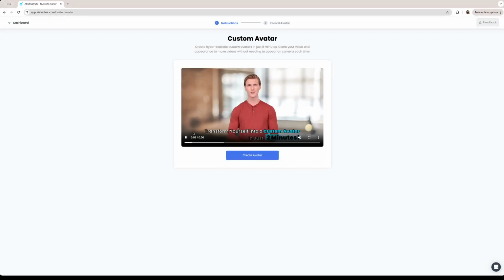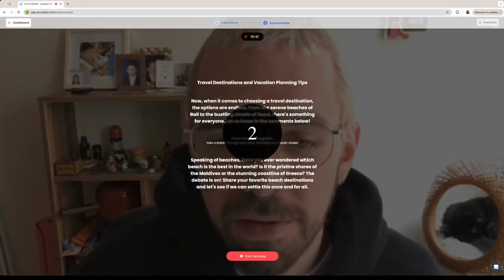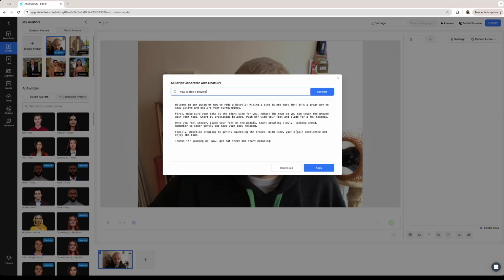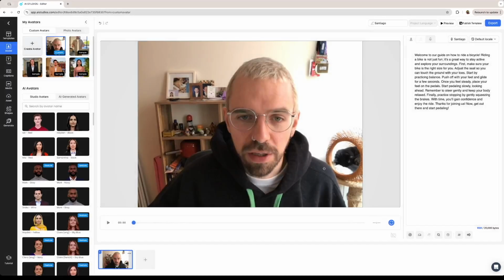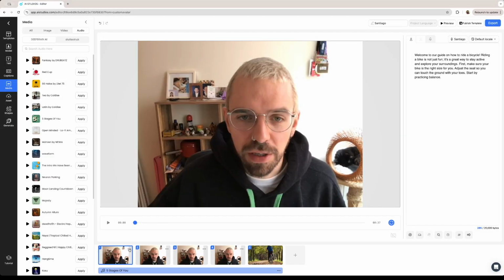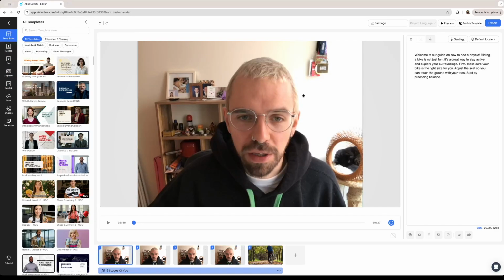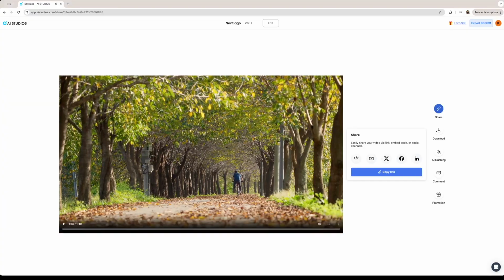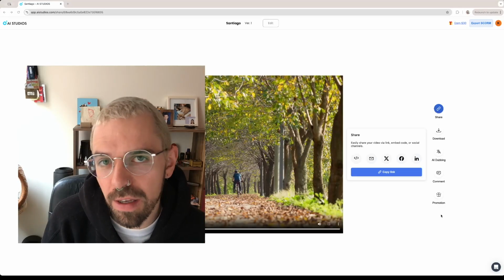Make TALKING AI Avatar Videos Fast | AI Studios 2026 Tutorial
Want a free AI video generator that actually works? 👉 Try AI Studios FREE

This AI Studios tutorial shows you how to create a professional AI avatar video from a single text prompt — no camera, no technical skills, no editing required.

Whether you're searching for a text to video AI free solution or a realistic AI avatar generator free to use, AI Studios by DeepBrain is the fastest workflow in 2026.

In this tutorial you'll learn how to create a custom AI avatar from your photo, clone your voice, and generate a complete video using this AI video generator. We cover the full workflow — from the dashboard to final export — including ChatGPT script generation, AI video editing, background music, and 500+ templates.

This is the best text to video AI generator for faceless YouTube channels, virtual presenters, and content creators who want to scale fast.

0:00 Welcome to AI Studios
0:19 Dashboard Overview
2:13 How to Create AI Avatar (Custom)
2:32 Voice Cloning Setup
3:29 AI Video Editor Walkthrough
3:48 ChatGPT Script Generation
5:43 Music & Visual Enhancement
6:21 Template Library Tour
7:18 Publishing Strategy
8:35 Final AI Video Result

✨ WHAT YOU'LL LEARN:
- How to create a talking AI avatar from one photo
- Use the free AI video generator features inside AI Studios
- Text to video AI workflow from scratch
- AI video creation with custom voice and script
- Build a faceless YouTube channel with AI avatars
- Virtual presenter setup for any niche